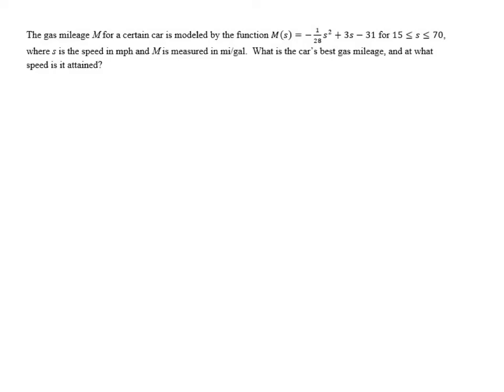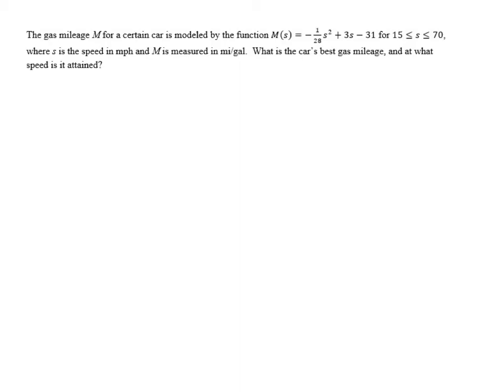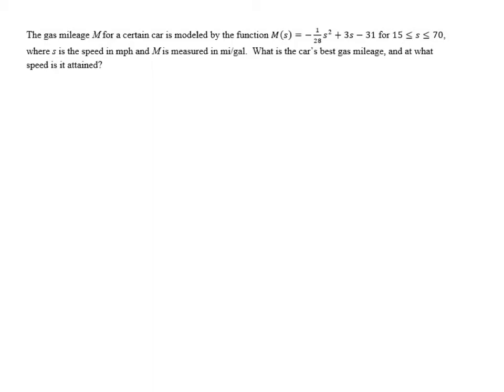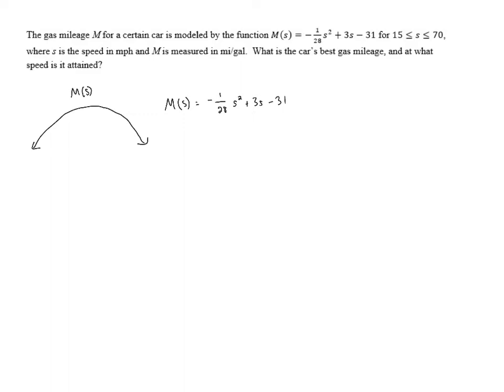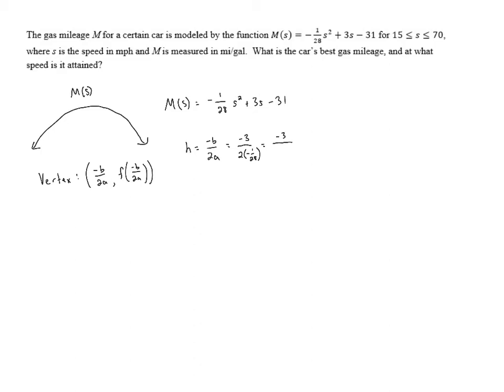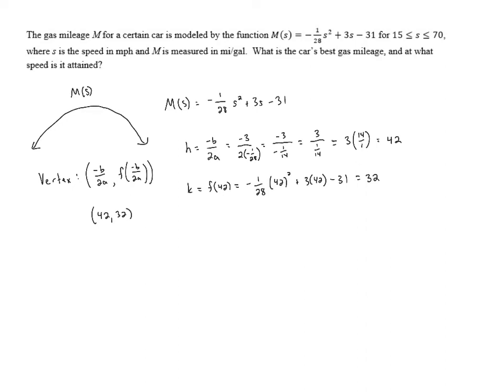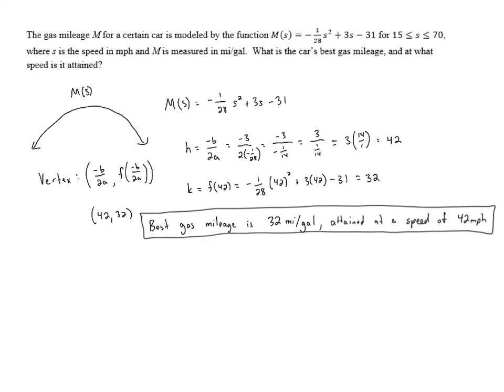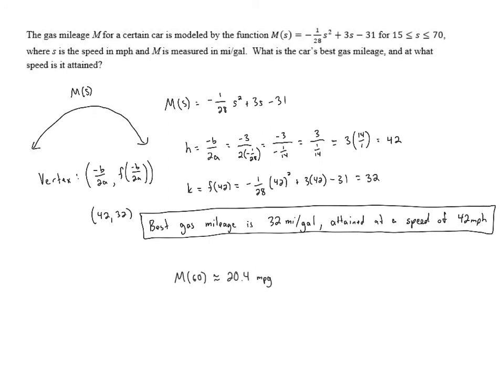Modeling with Quadratic Functions - Problem 1